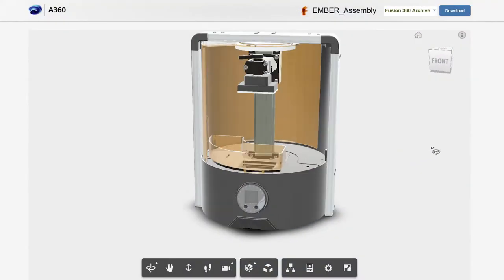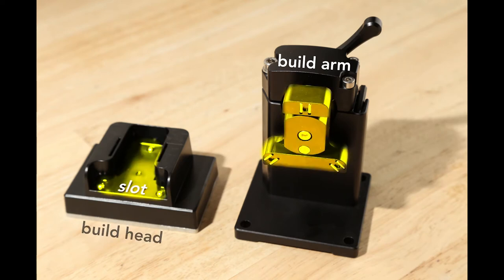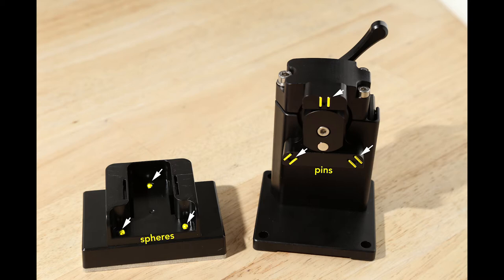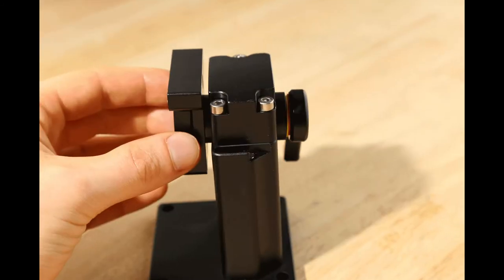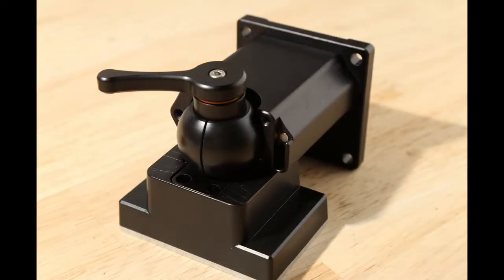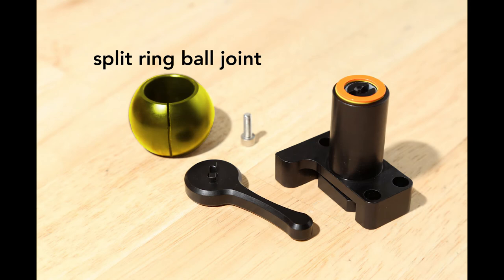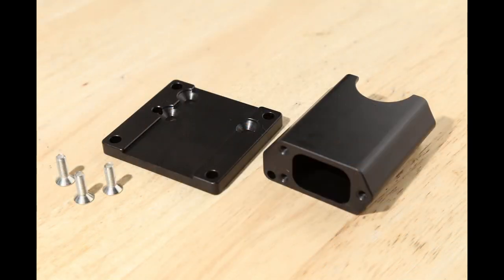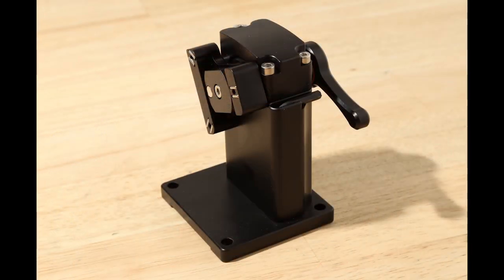Build Arm Teardown